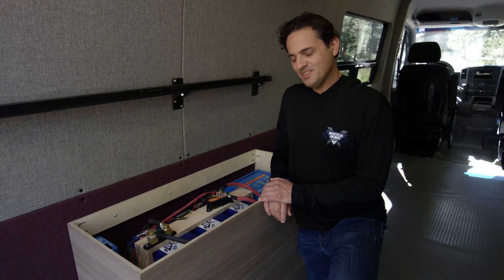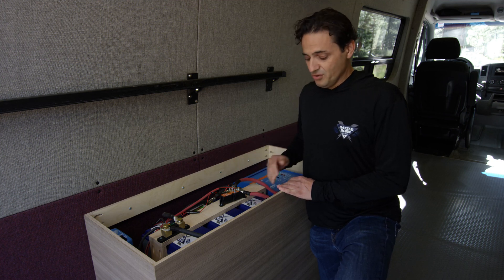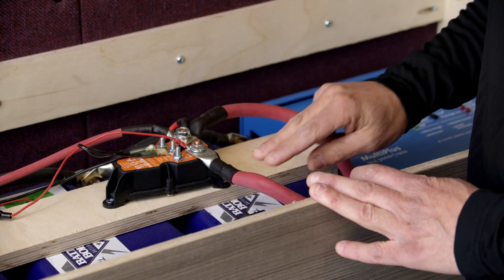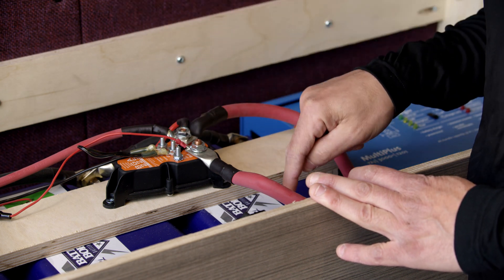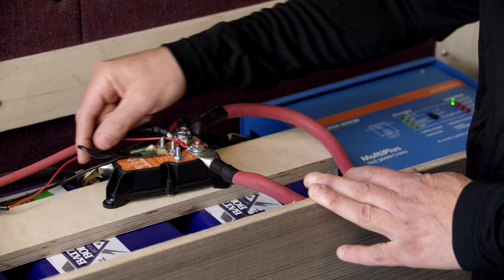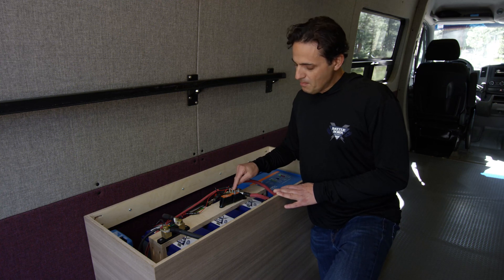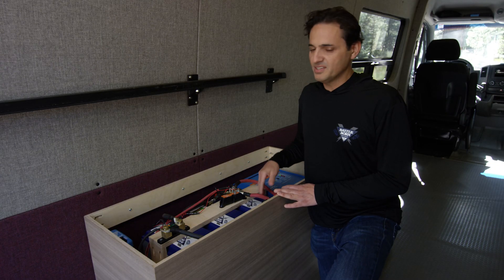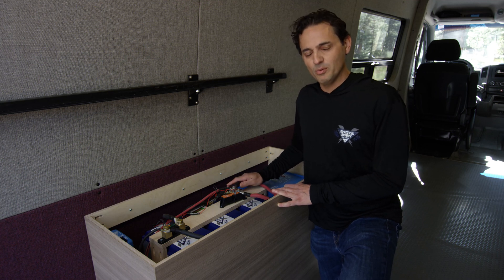FAQ: Wiring the Battery Guardian AutoSelect 225 l Battle Born Batteries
Here at Battle Born Batteries, we get a lot of questions about the different components that oftentimes work alongside our products. In this video, our CEO Denis demonstrates how to wire a Battery Guardian AutoSelect 225 onsite in a van.